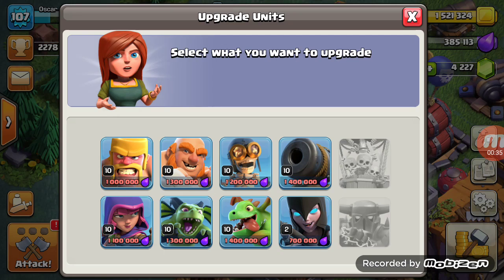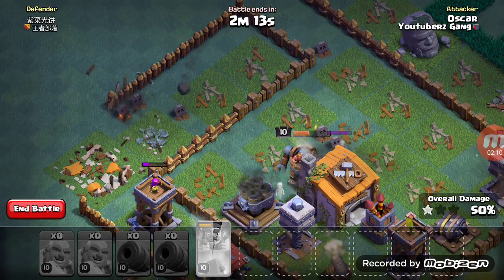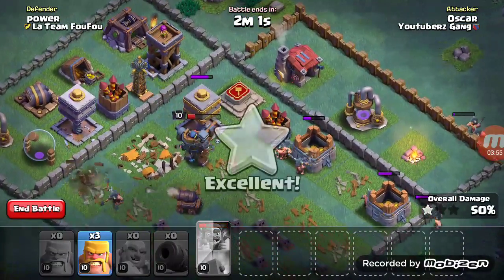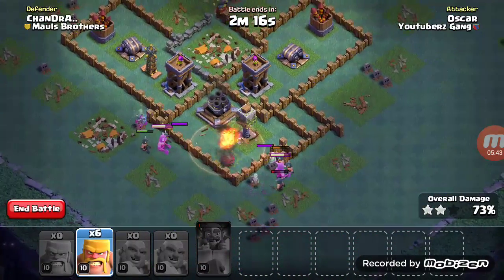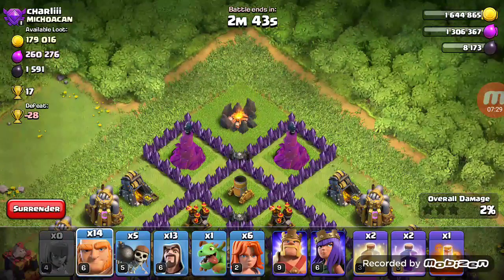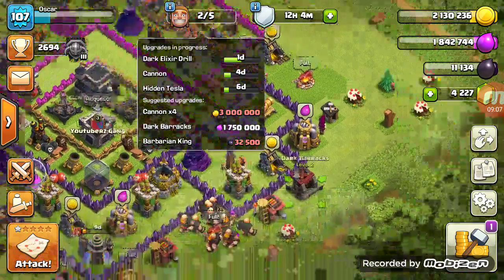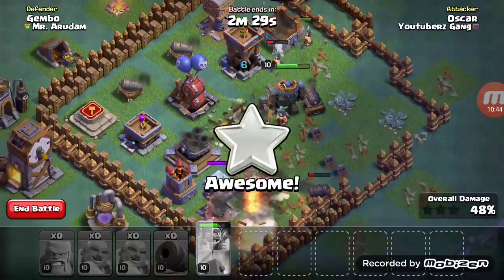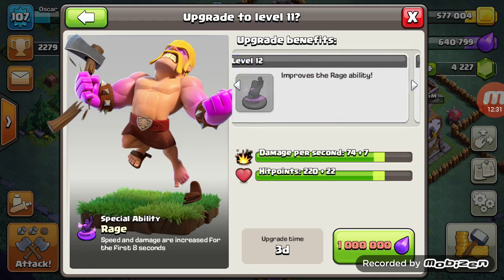Clash of Clans: Archer Queen dies instantly by Inferno Tower!!!